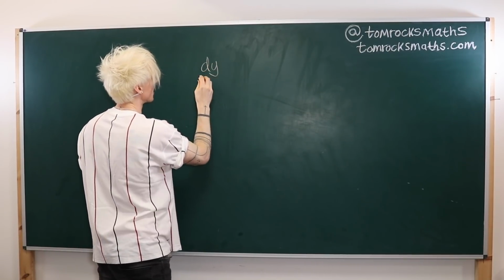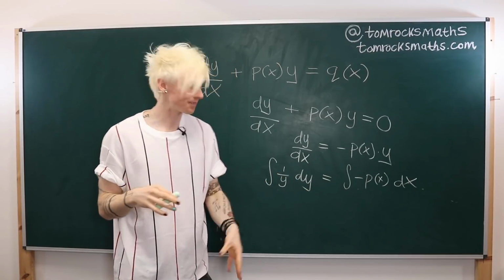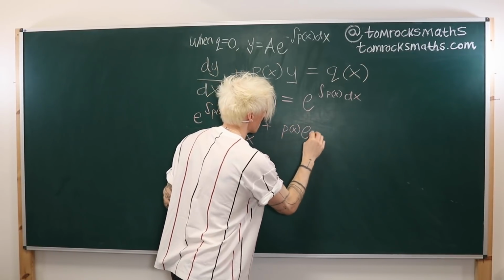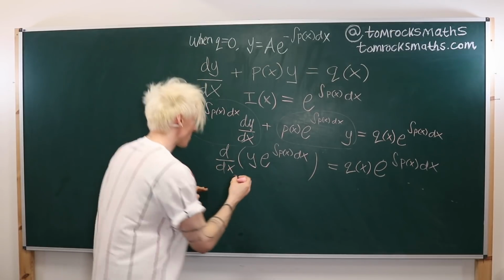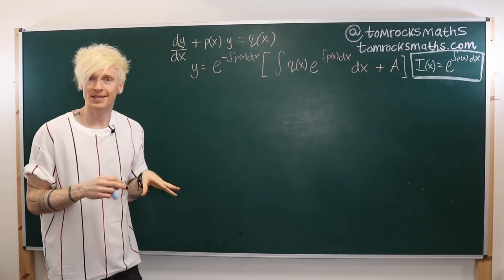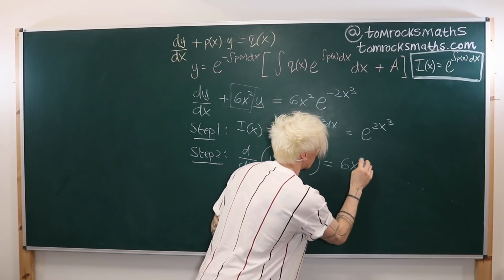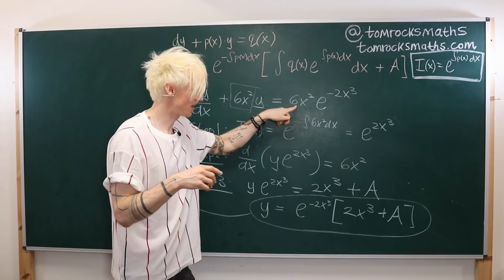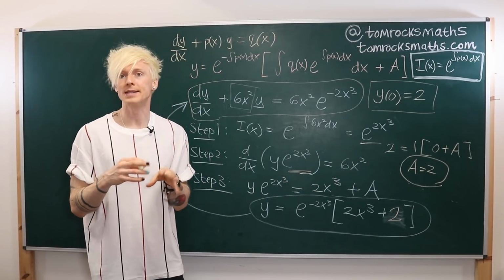Oxford Calculus: Integrating Factors Explained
University of Oxford Mathematician Dr Tom Crawford explains how to use integrating factors to solve first order linear differential equations.

Practice the integrating factor technique for yourself with this free worksheet in Maple Learn

We first look at the homogeneous case to motivate the formula for the integrating factor, which is then derived in full for a general first order ODE. The technique is then used to solve an example question, with and without initial conditions.

Check your working using the Maple Calculator App – available for free on Google Play and the App Store.

Find out more about the Maple Calculator App and Maple Learn on the Maplesoft YouTube channel